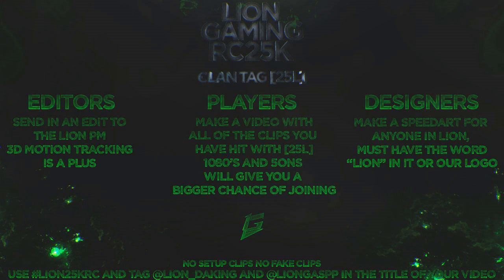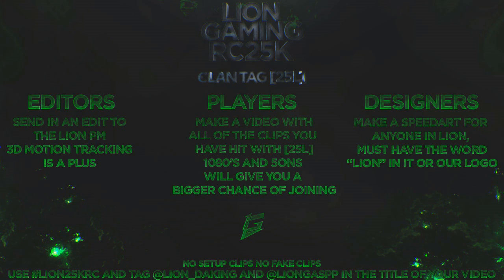LioN Gaming 25k Recruitment Challenge